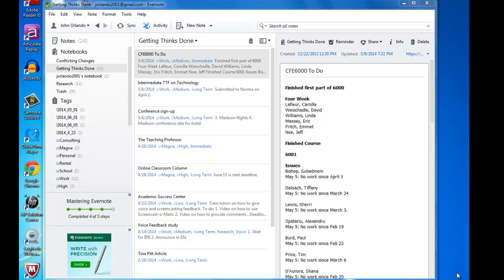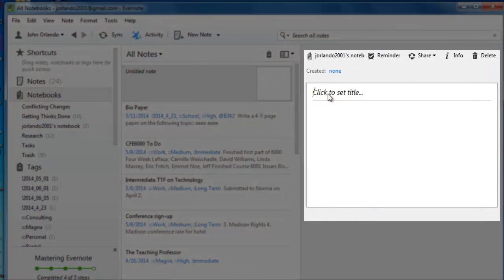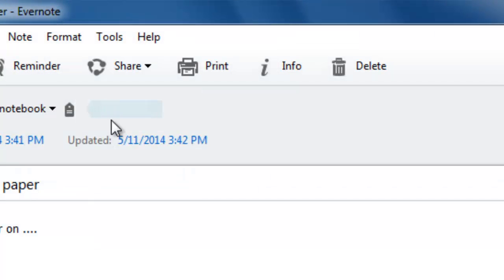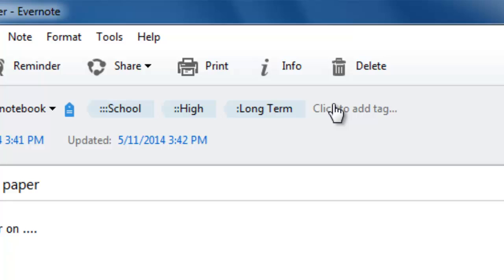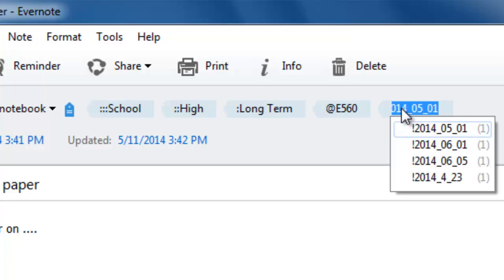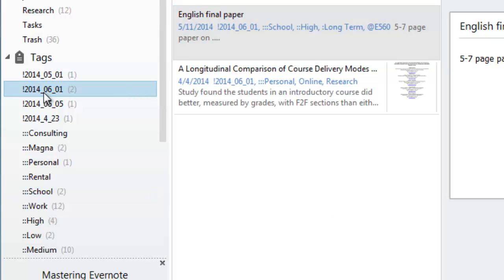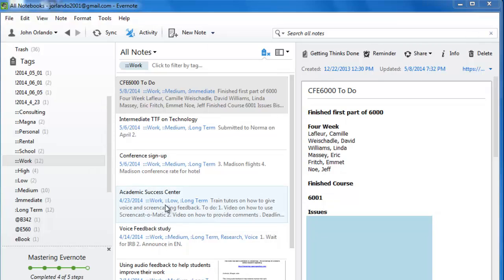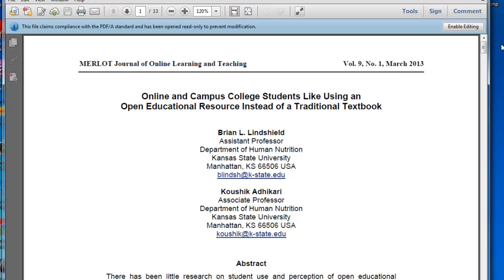Getting Things Done v3b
A brief tutorial for students and teachers on how to use the Getting Things Done methodology with Evernote to organize your tasks.